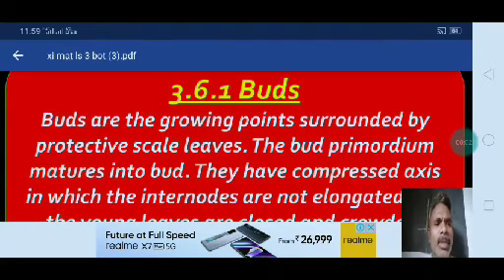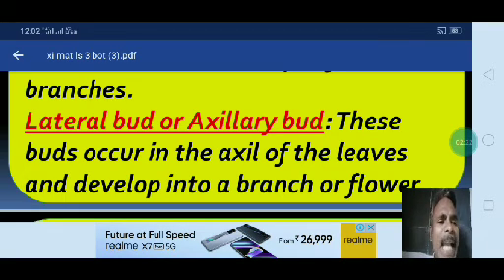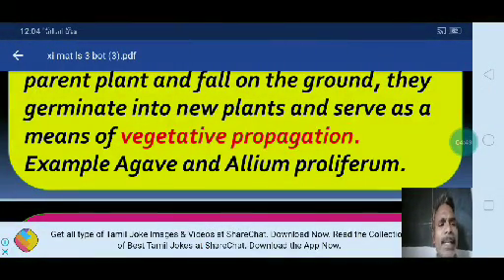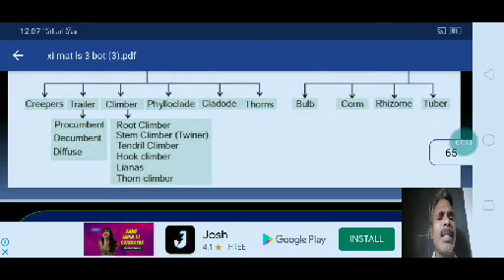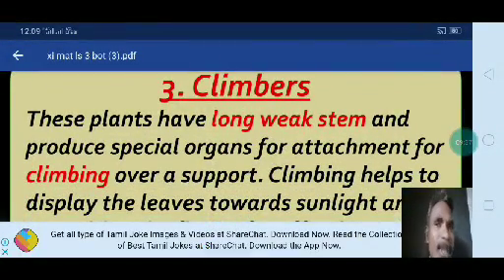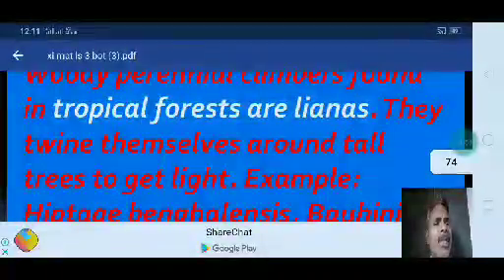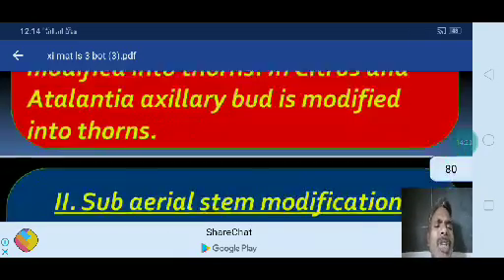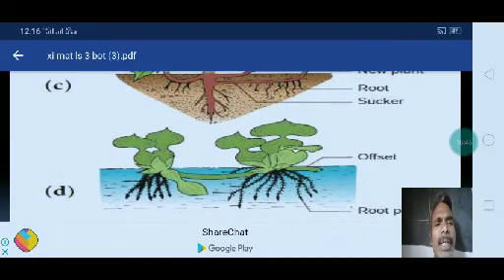17.6.21 xi b,c/ botany/ page no 53-56/